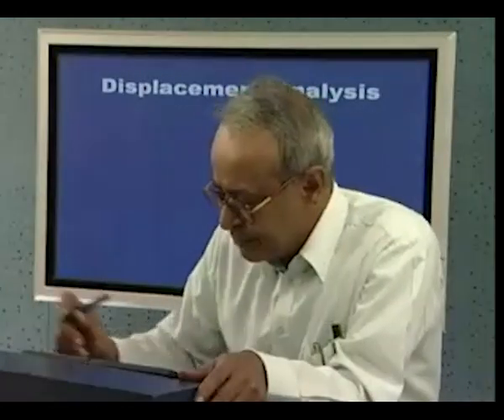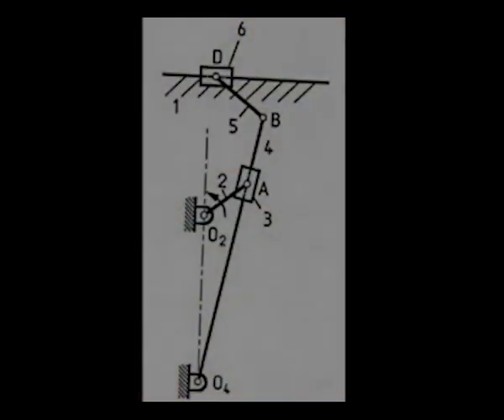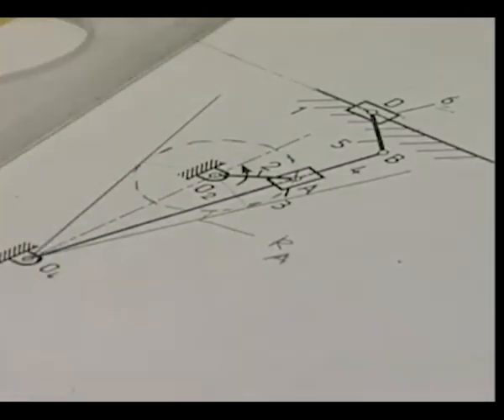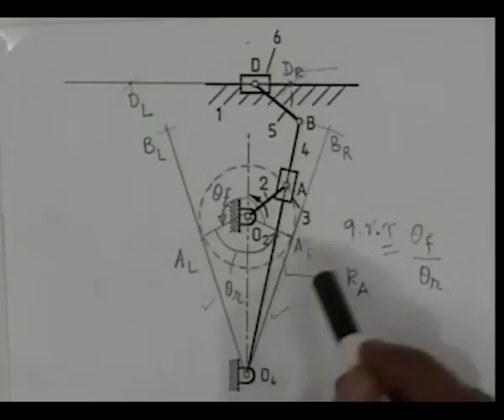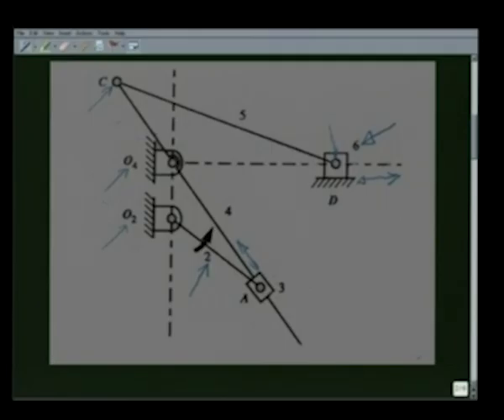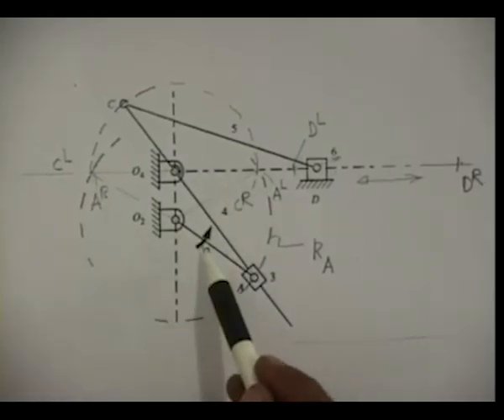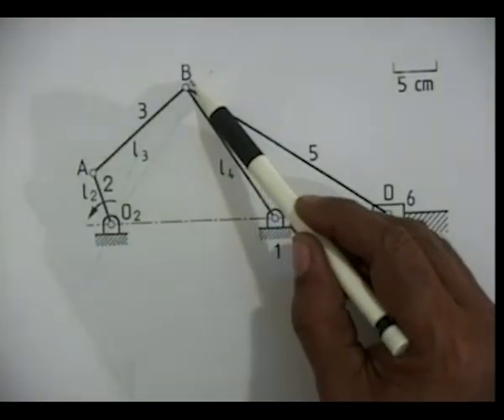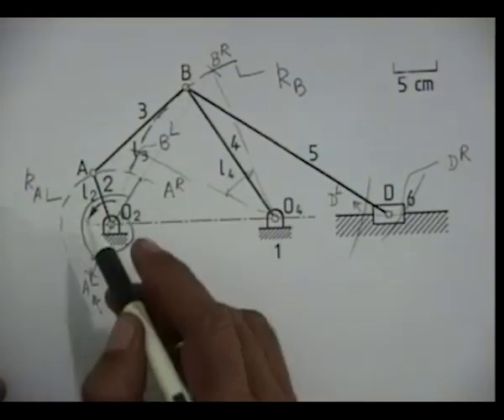Lecture 07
Subject: Mechanical Engineering
Course Name: Kinematics of Machines
Name of Presenter: Prof. Ashok K Mallik